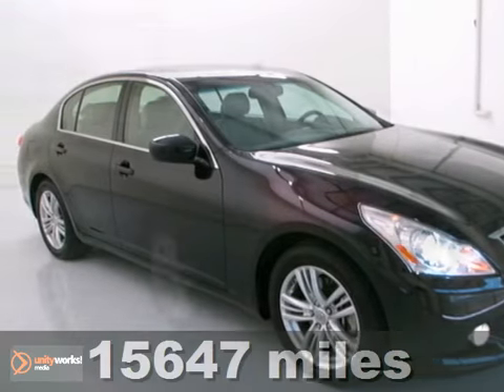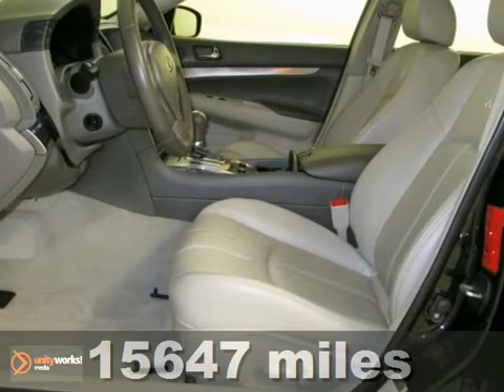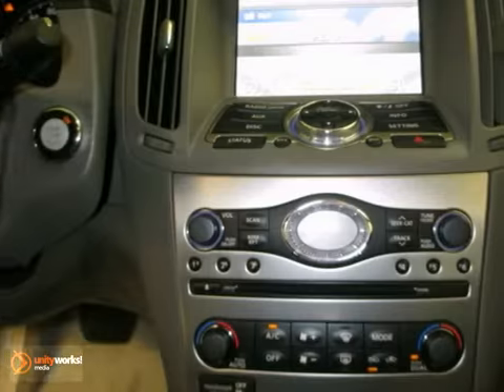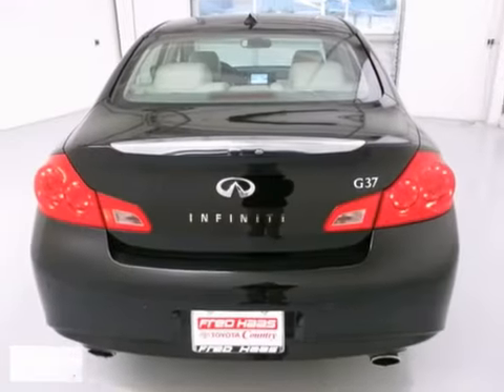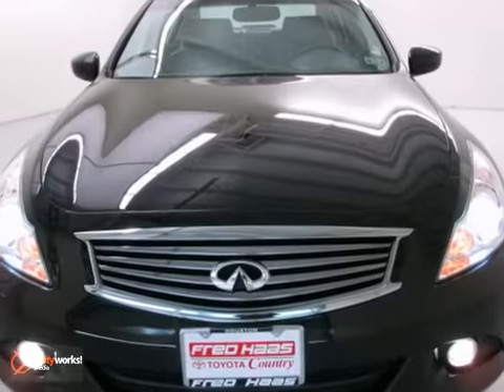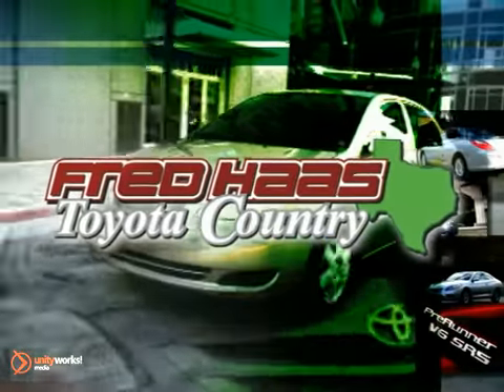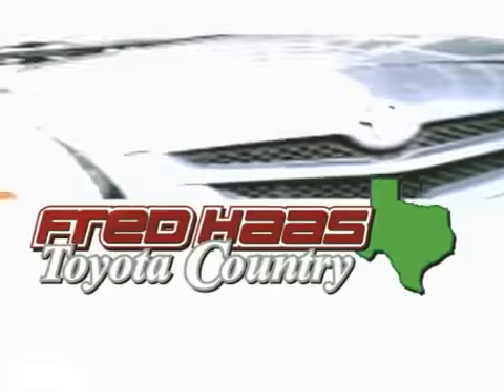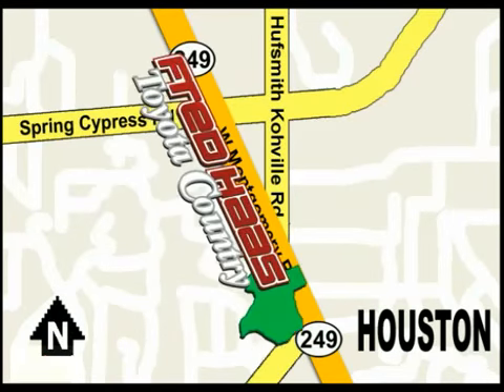2012 Infiniti G37 Sedan Houston TX Spring, TX CM932848P - SOLD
Year: 2012
Make: Infiniti
Model: G37 Sedan
Trim: 4 Door Car
Engine: 3.7L DOHC 24-valve V6
Transmission: 7-Speed Automatic W/Manual Shift Mode
Color: Black Obsidian
Interior: Stone
Mileage: 15647
Stock #: CM932848P
Look! Look! Look! Back in Black! INCLUDES OUR EXCLUSIVE LTD LIFETIME WARRANTY!!! You won't find that anywhere but here, at Fred Haas Toyota! Imagine yourself behind the wheel of this outstanding-looking 2012 Infiniti G37. Just one quick launch from a stoplight and you'll be SOLD! Nobody can resist the get-up-and-go in this car. What are you waiting for? Call or come by today! ***For a no-hassle experience contact the Fred Haas Toyota Country Internet Team to honor this special internet price *** Our commitment to customer service is second to none. We are dedicated to giving our customers the best internet buying experience possible. Our primary concern is the satisfaction of our customers. Need to trade up? We also offer one of the most comprehensive parts and service departments in the automotive industry! We are located on the south bound feeder road of S.H. 249 between Spring-Cypress & Jones Road. Just 10 minutes north of the beltway or 5 minutes north of 1960!

Address:
22435 Tomball Parkway